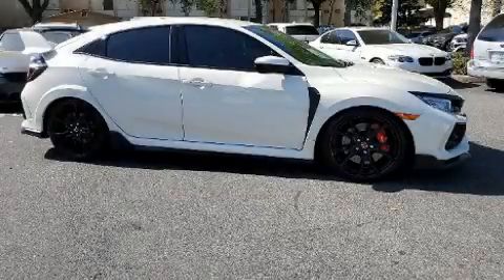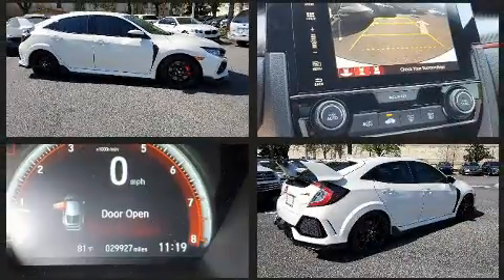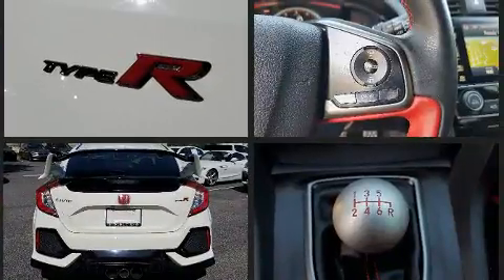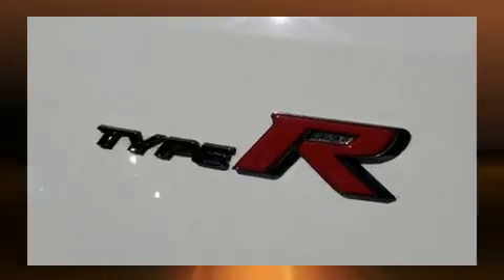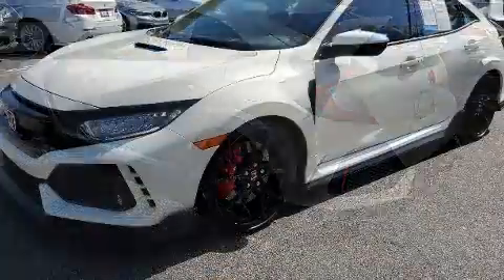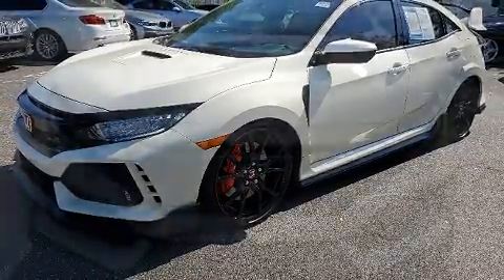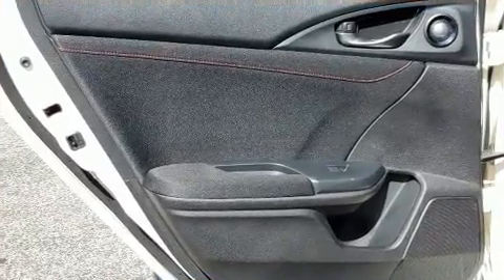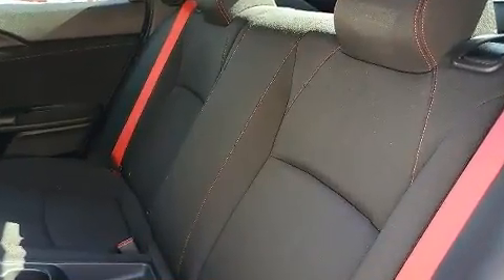2018 Honda Civic Type R Touring in Winter Park, FL 32789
Get excited about the 2018 Honda Civic Type R. This 4 door, 4 passenger hatchback still has fewer than 30,000 miles! It features a standard transmission, front-wheel drive, and a 2 liter 4 cylinder engine. The engine breathes better thanks to a turbocharger, improving both performance and economy. Honda prioritized fit and finish as evidenced by: 1-touch window functionality, a trip computer, an outside temperature display, power windows, cruise control, rear wipers, and a split folding rear seat. Storage solutions are integrated throughout the interior, demonstrating thoughtful attention to detail. Audio features include an AM/FM radio, steering wheel mounted audio controls, and 12 speakers, providing excellent sound throughout the cabin. Honda also prioritized safety and security with features such as: dual front impact airbags with occupant sensing airbag, head curtain airbags, traction control, brake assist, ignition disabling, an emergency communication system, and 4 wheel disc brakes with ABS. Electronic stability control stands out as a technologically savvy innovation, keeping you better connected to the road. A Carfax history report provides you peace of mind by detailing information related to past owners and service records. Our aim is to provide our customers with the best prices and service at all times. Stop by our dealership or give us a call for more information.